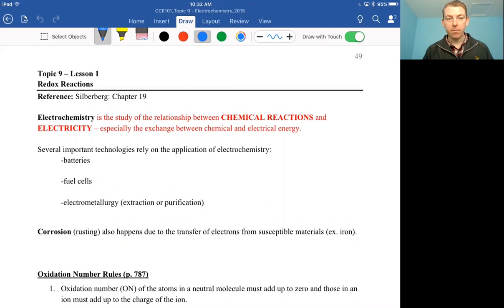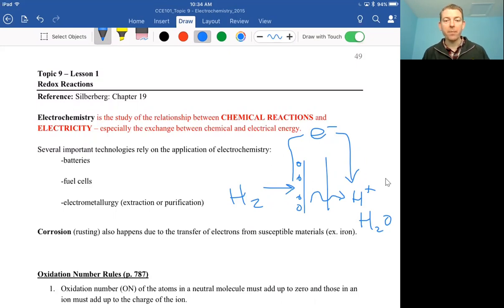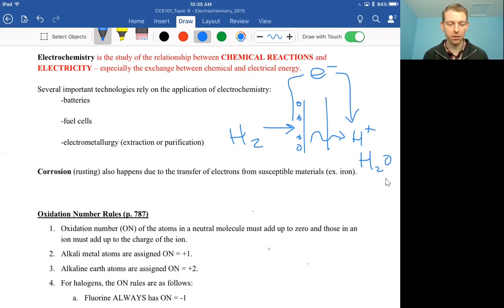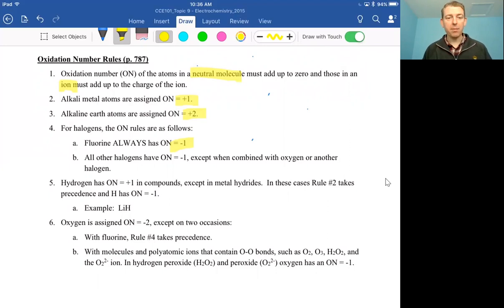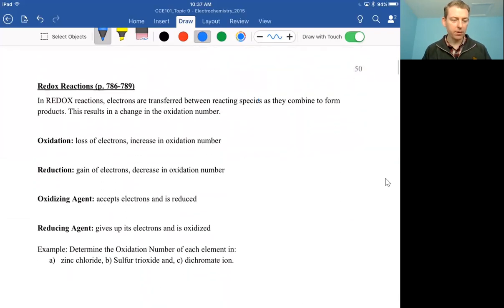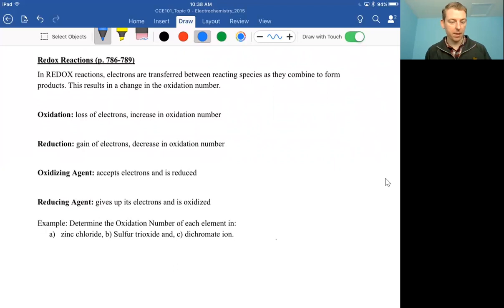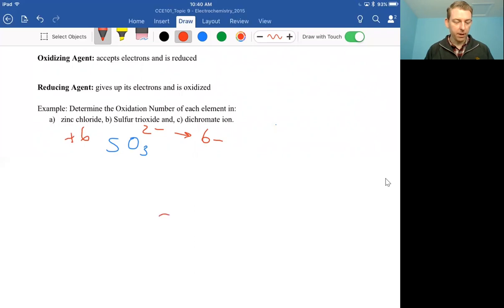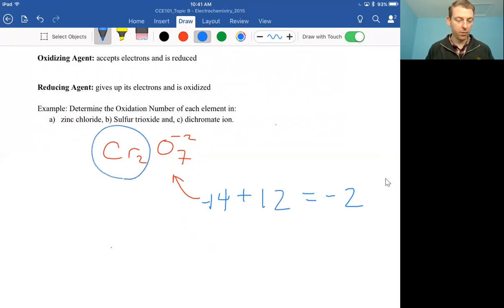Electrochem 1: Oxidation rules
Introducing electrochemistry: definition and review of oxidation states.